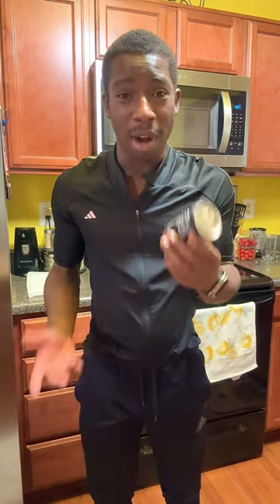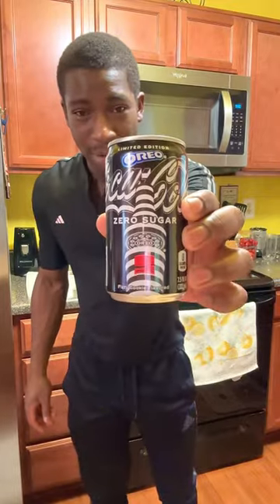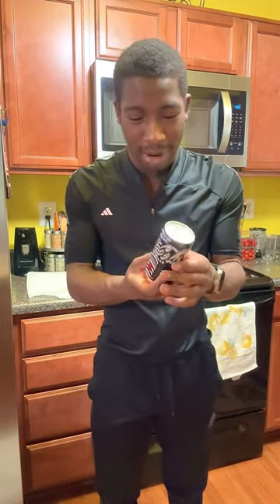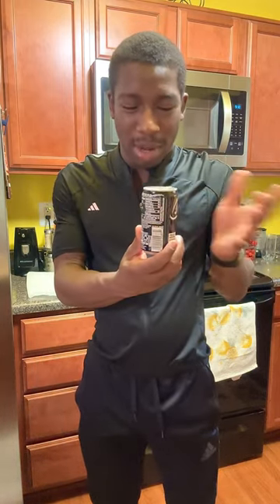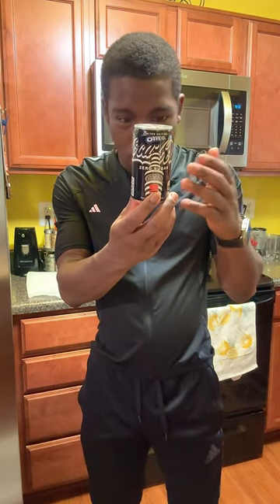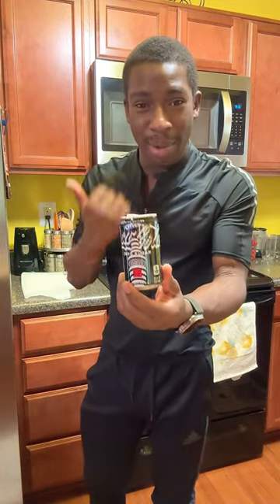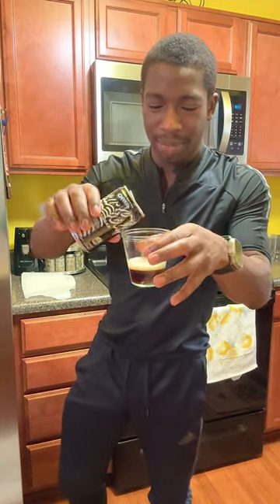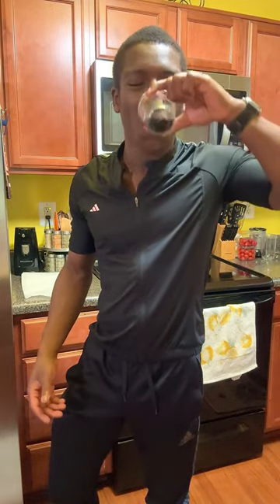Coca Cola Oreo Zero Sugar TASTE INSANE🥤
-Custom PC
-Logitech MX Master 3
-Ring Light
-Dolica Tripod
-3TB Western Digital External Hard Drive
-512GB SanDisk Extreme Pro SD Card
-512GB Samsung Micro SD Card
-Sony WH-1000XM4 Headphones
-Green Screen